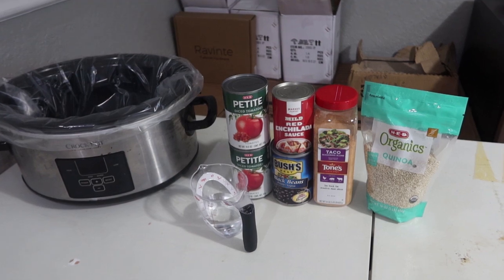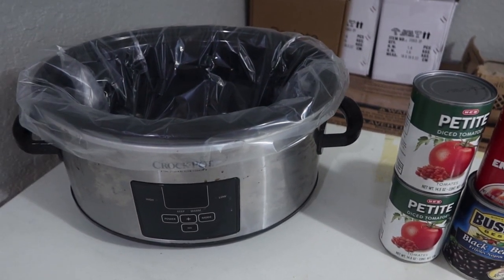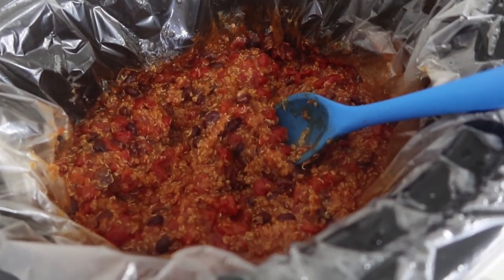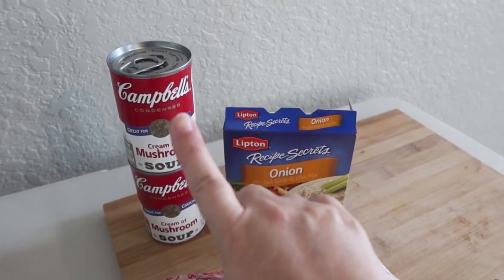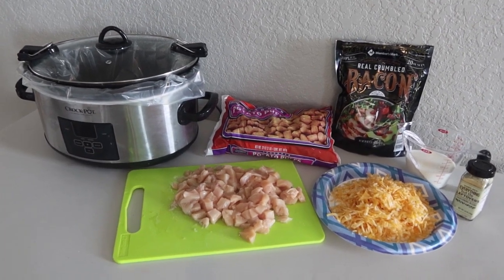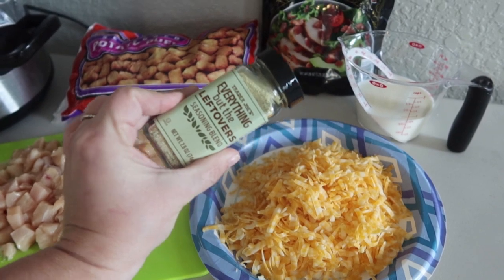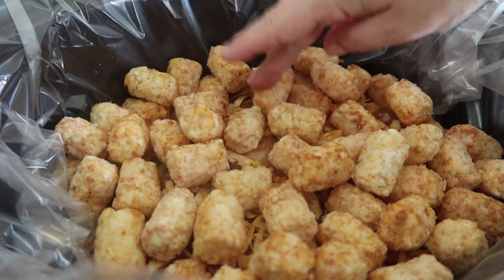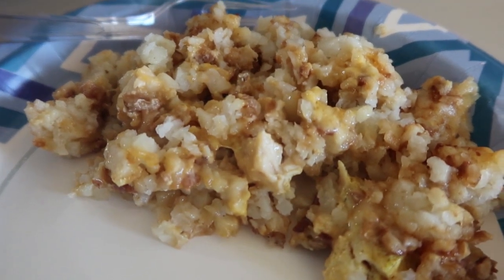5 Ingredient or Less Crockpot Dinners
Hey guys! Today I am sharing 3 recipes that are 5 ingredients or less. These dinners are super easy crockpot dinners.